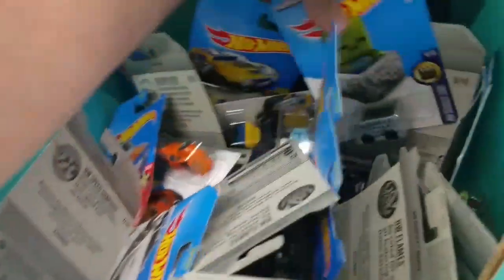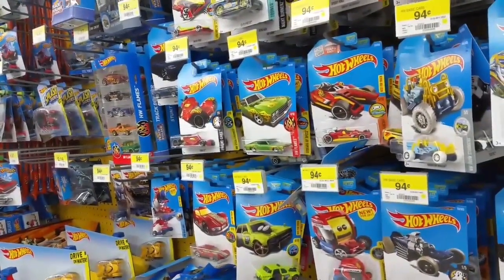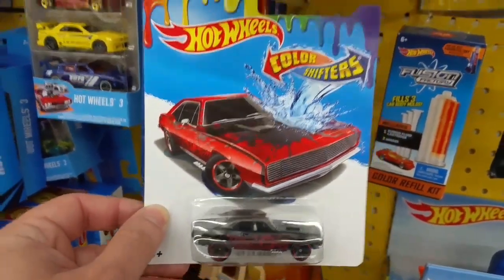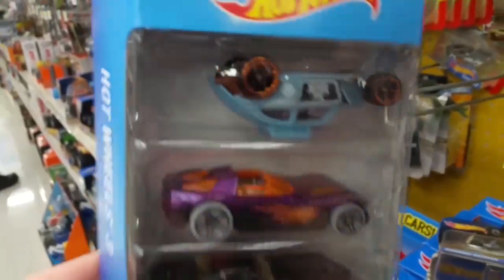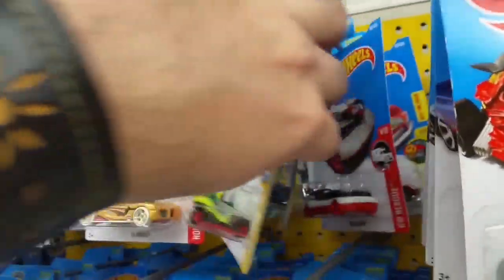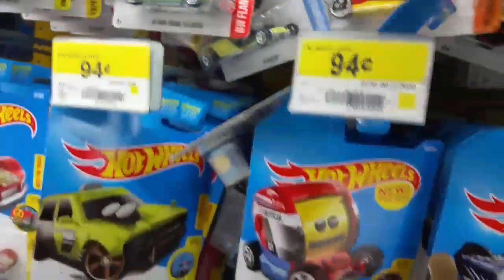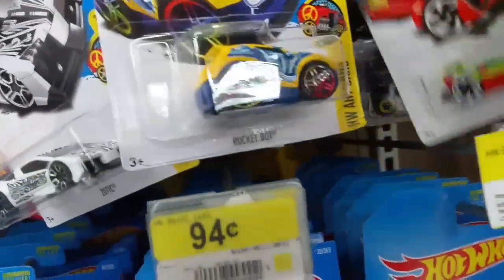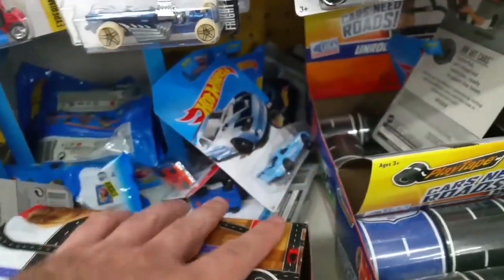Hot Wheels and a Packaging Error @ Walmart!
Hey, it's 2am... can't sleep... clown'll eat me. So, let's go check out some Hot Wheels!!
Stay awesome!